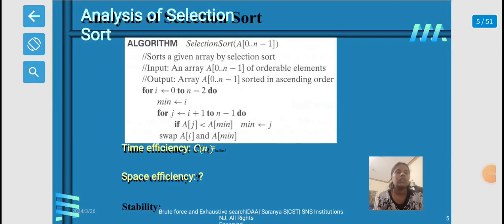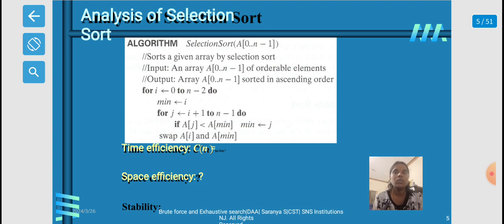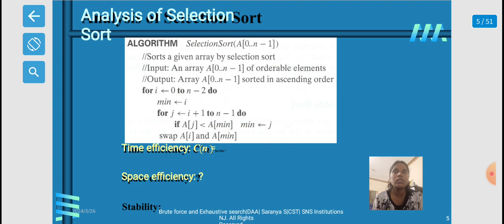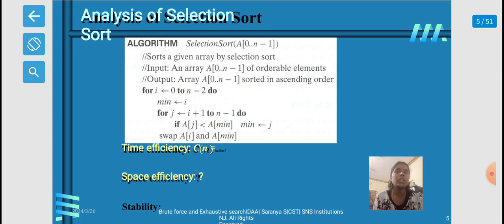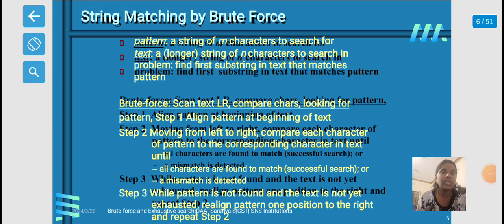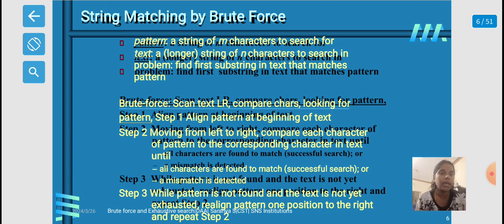Saranya S|Analysis of Selection sort|SNS INSTUTIONS